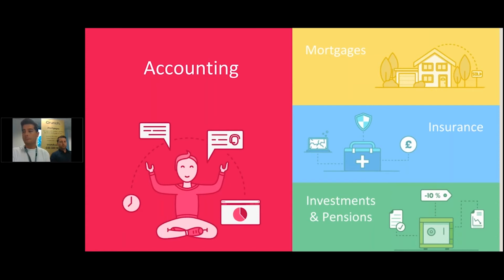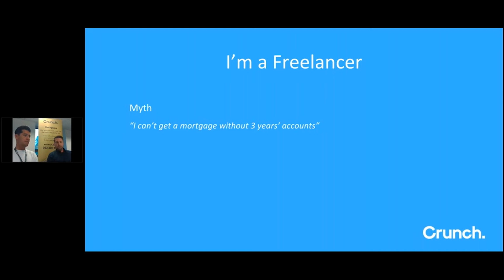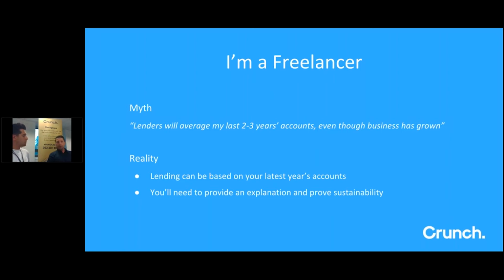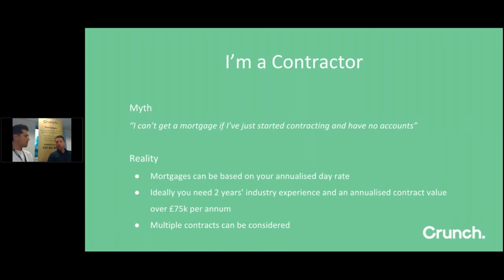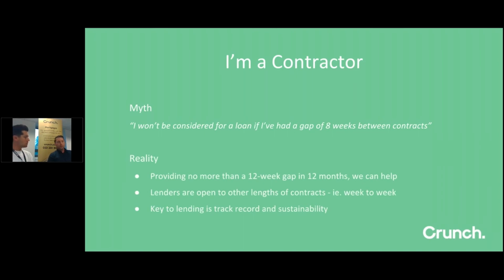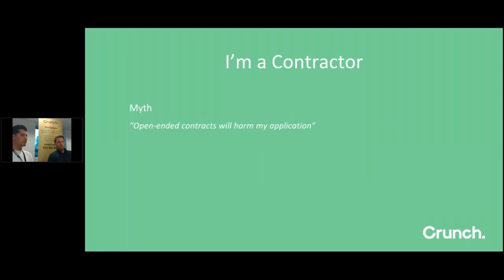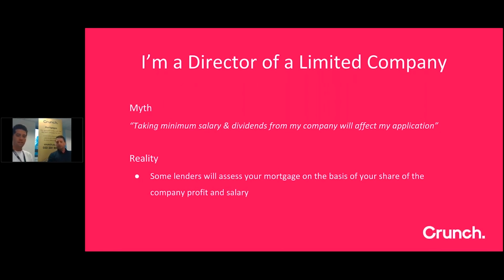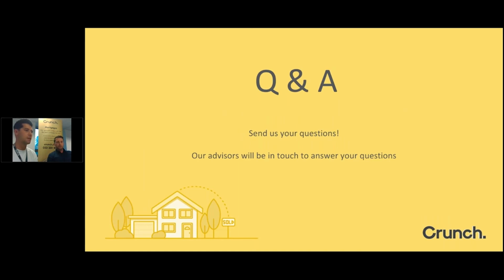Can I Get A Mortgage If I'm Self-Employed? | Crunch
Worried your self-employed income will prevent you from getting a mortgage? You just need the right advice!

Our webinar looks at the common myths and shares the insider tips that will increase your chances of securing a loan.

Crunch delivers accounting and financial services to empower the self-employed and small business owners